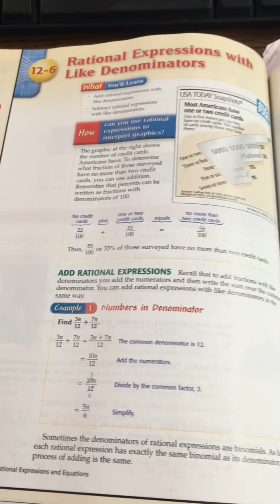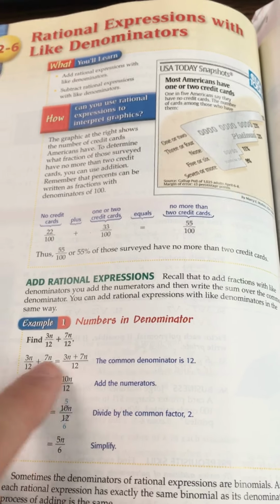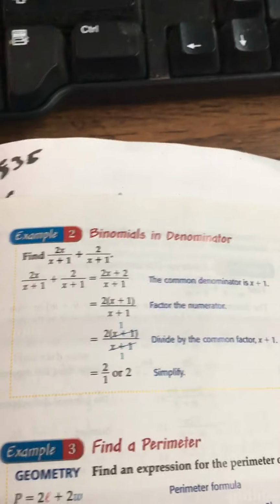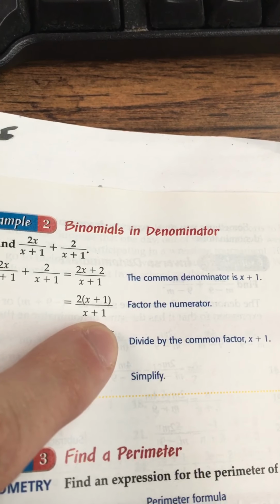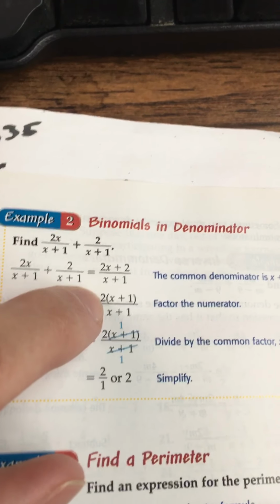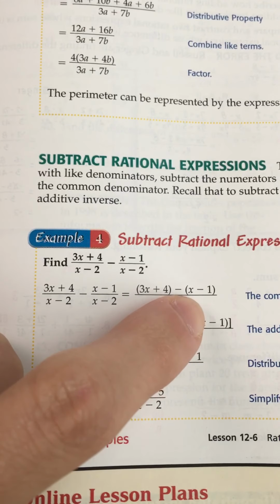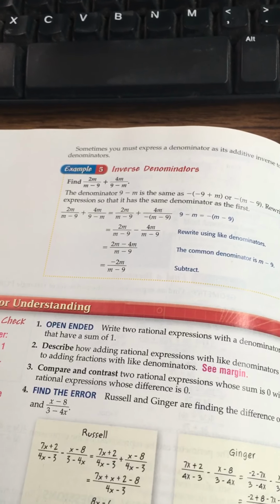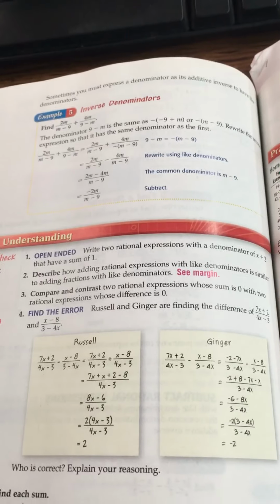Chapter 12 Section 6 April 24th